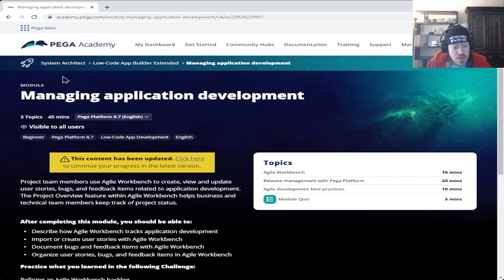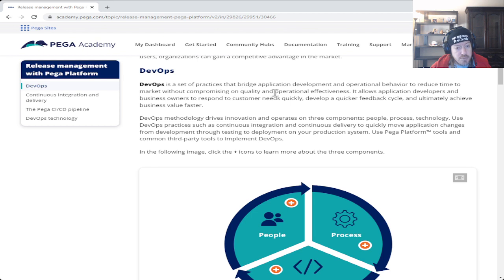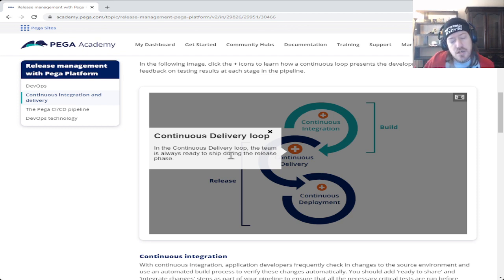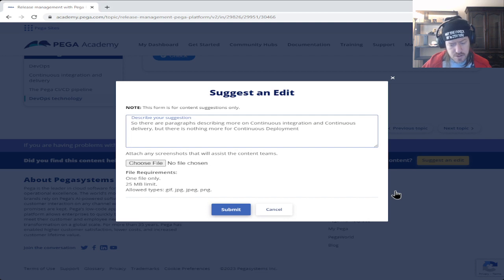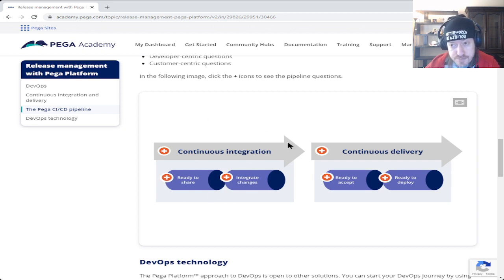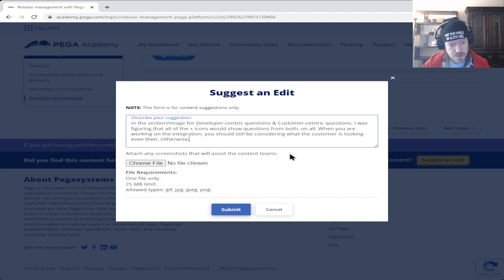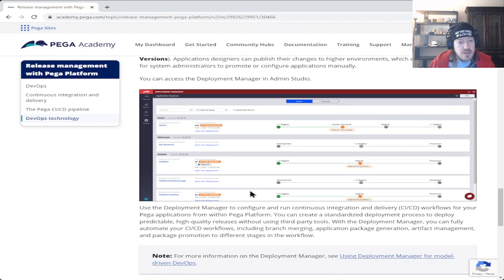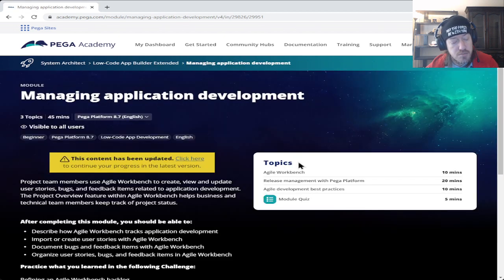Studying "Release management with Pega Platform" Topic - Pega - Part 35